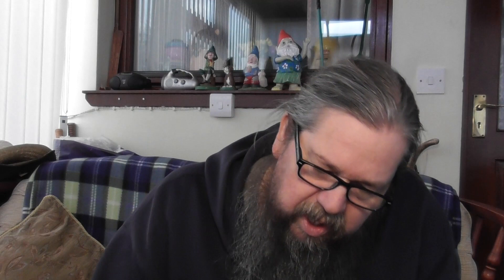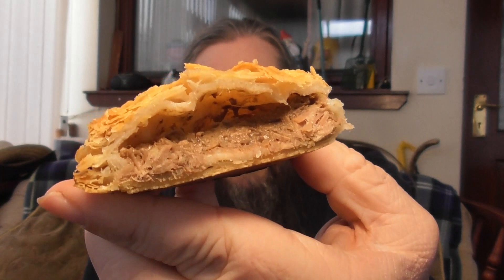Tom Courts Burntisland Scotland Steak Bridie review